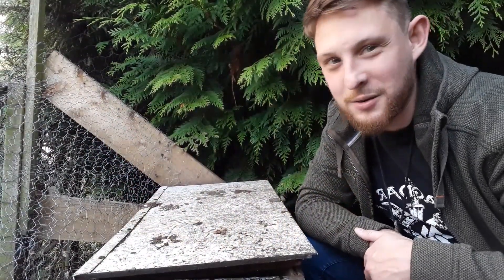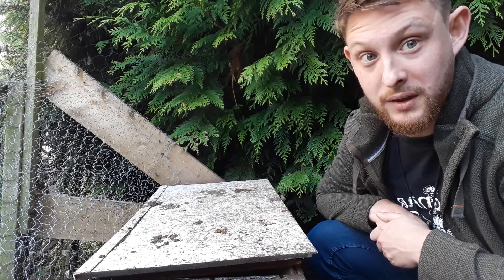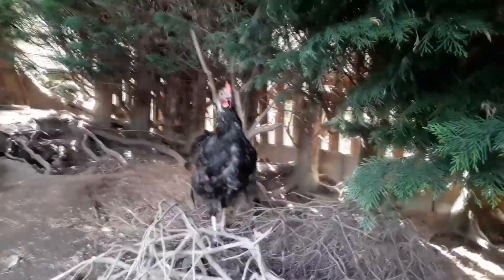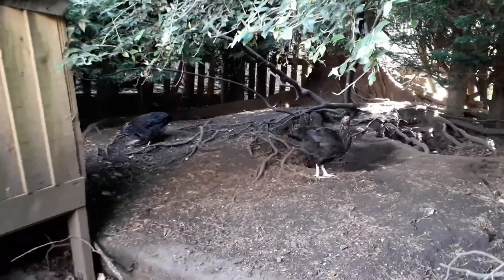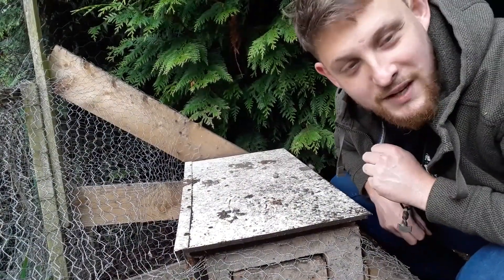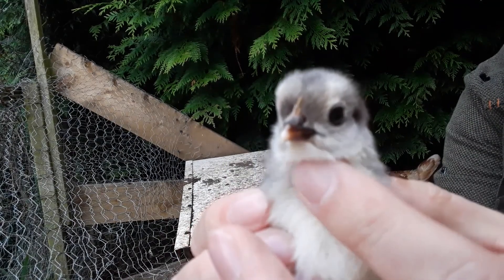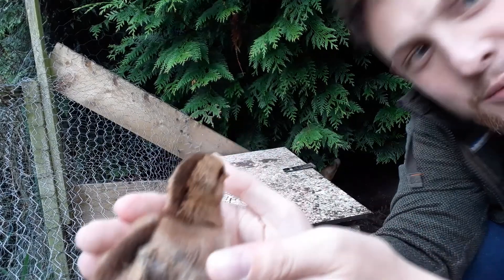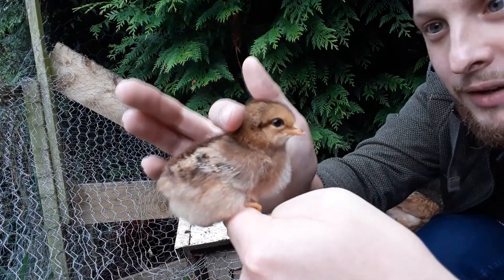Black and Tan Chicks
From a mixed batch of eggs we got two different breeds.